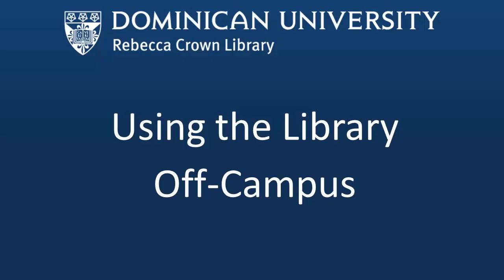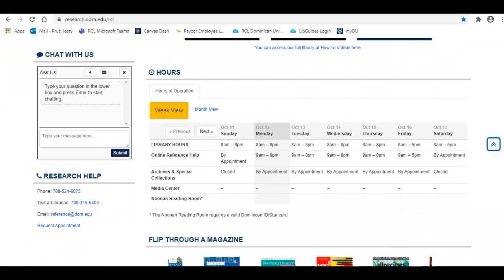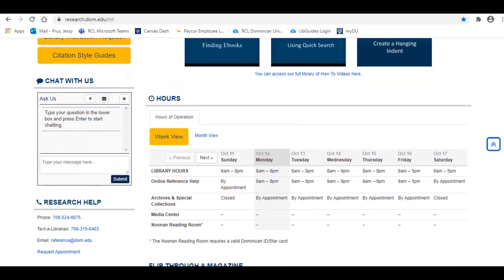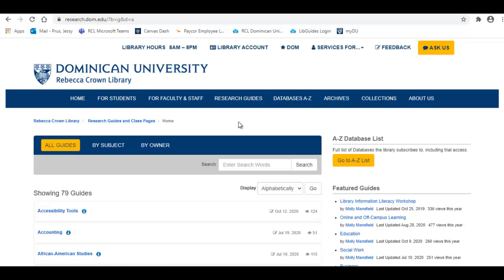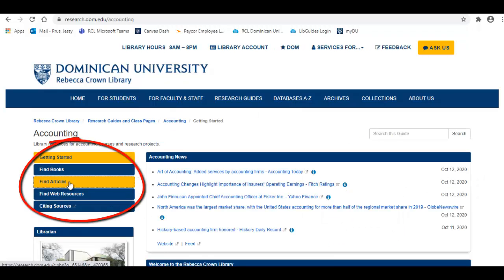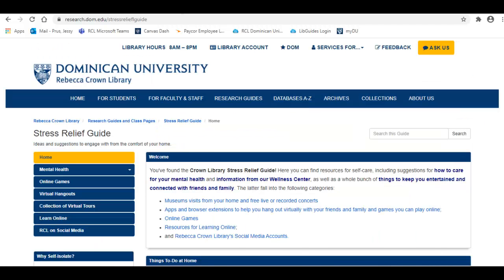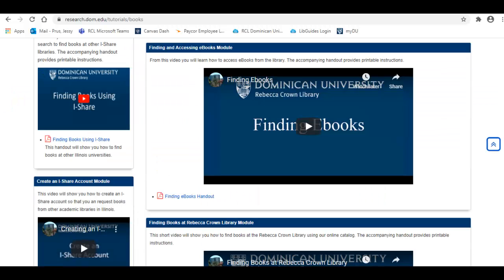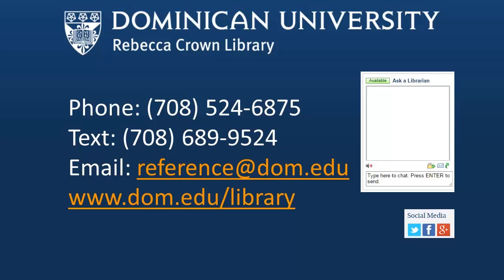Using the Library Off Campus 2020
This short video will show you the many ways that you can get help from librarians and use the library when you’re off campus. Librarians are always available to help you by chat, phone, email, and text, and the Rebecca Crown Library has many electronic resources to help you with your research.